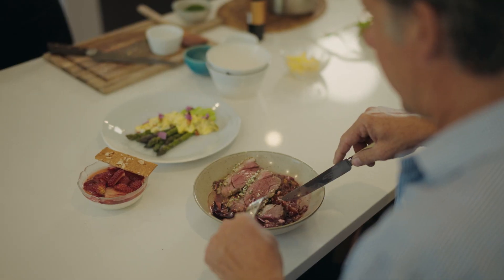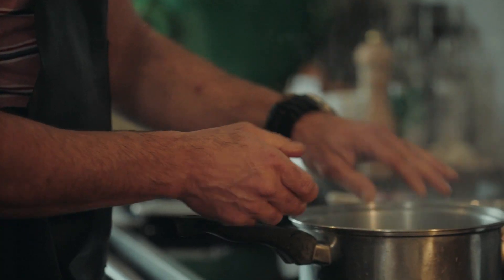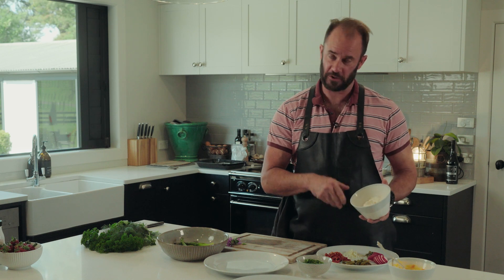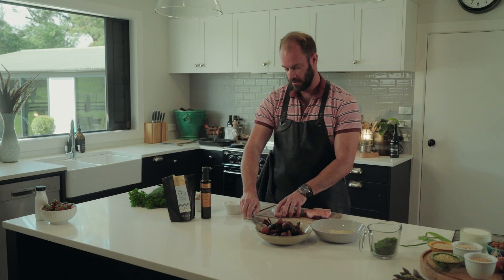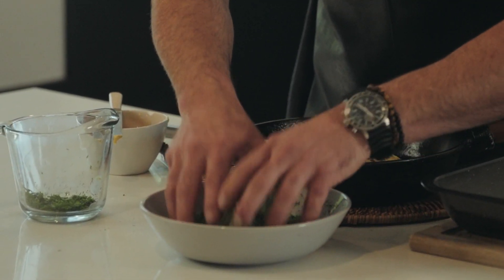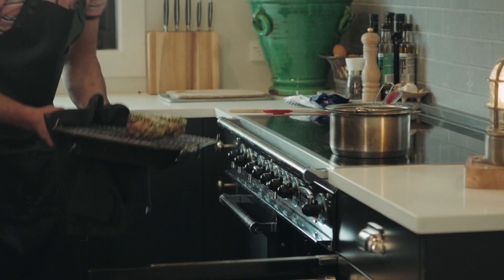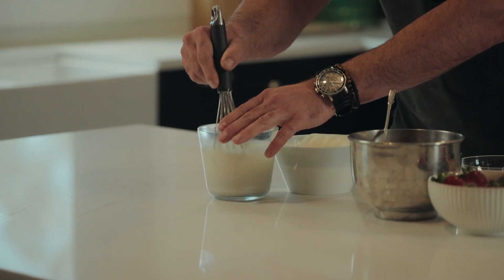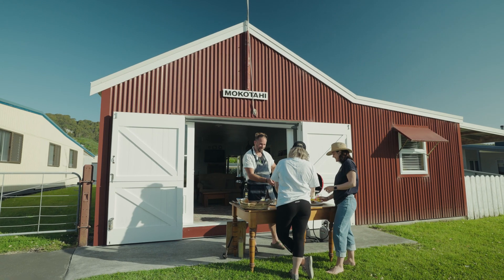Central Hawke's Bay recipes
HAWKE'S BAY PRESENTS FOOD AND WINE COUNTRY: RECIPES

With rolling green hills delivering some of the country’s most pristine farmland, Central Hawke’s Bay has long been known as Lamb Country.

It’s little wonder why acclaimed chef James Beck chose to create spring recipes in this bountiful district.

From succulent Waipawa Butchery lamb to the season’s first strawberries and some of the country’s leading hemp products, Central Hawke’s Bay delivers above and beyond for this tasty meal.